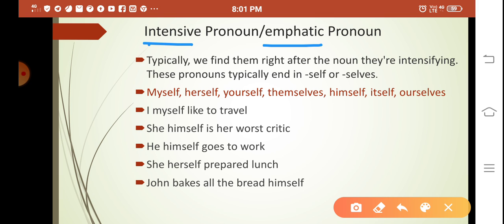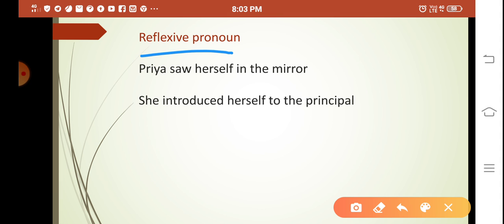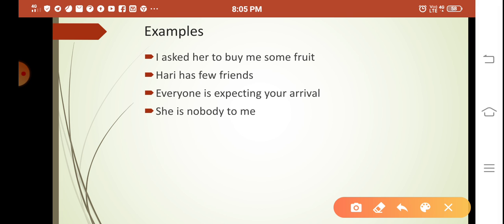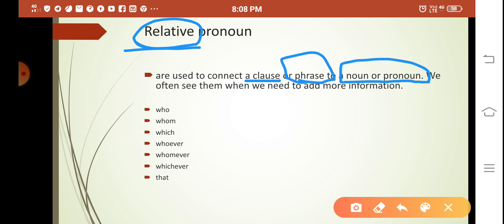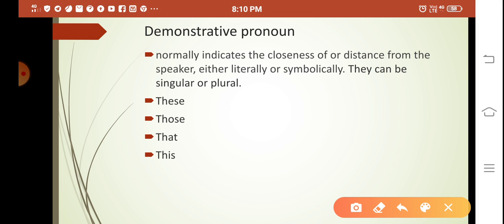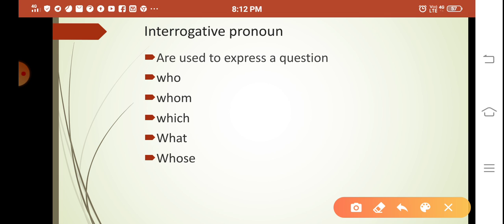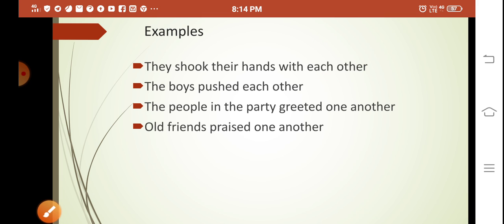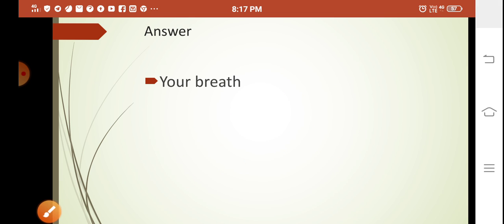Pronoun Contd...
English Grammar